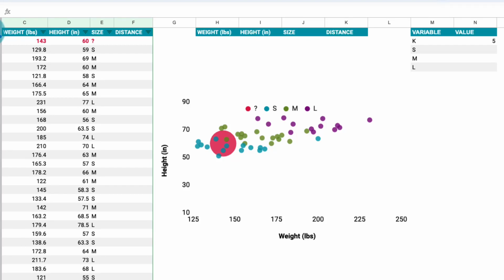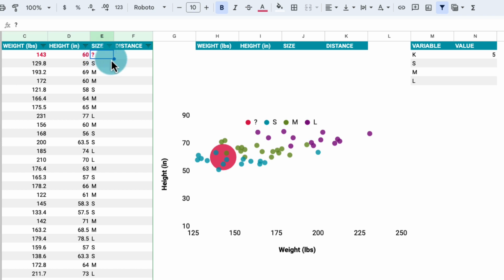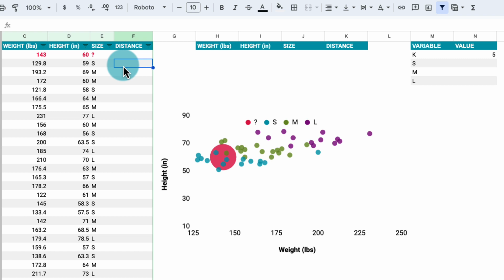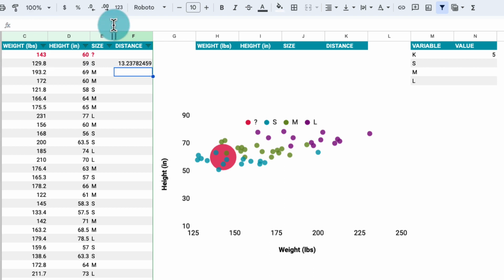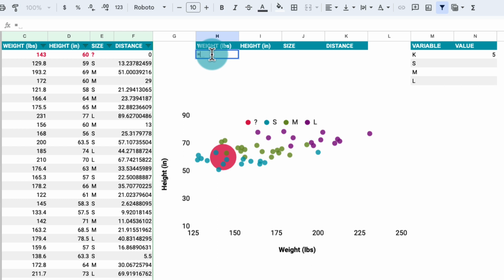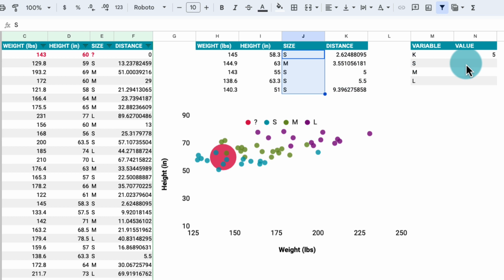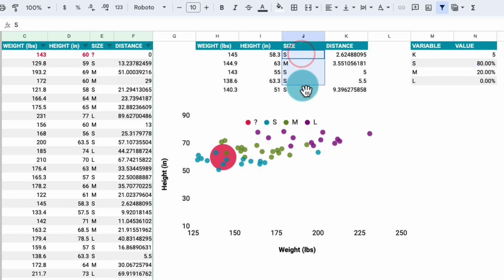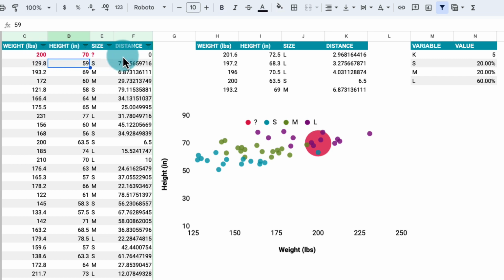K-Nearest Neighbors with Google Sheets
In this video we will learn how to implement a K-Nearest Neighbors algorithm using Google Sheets.